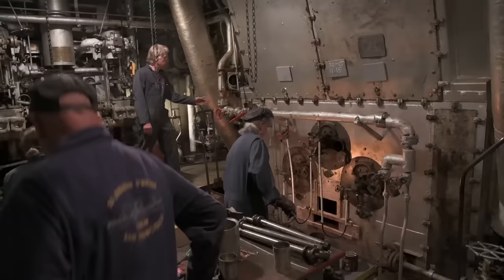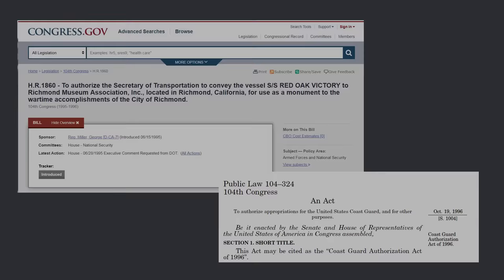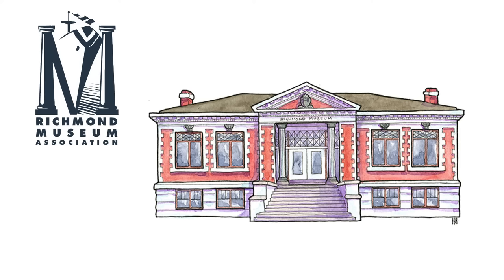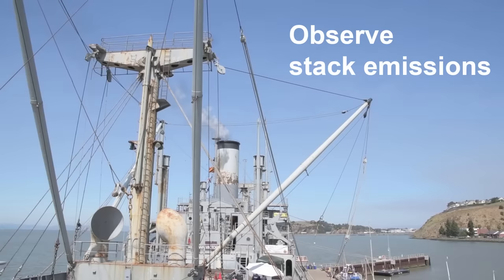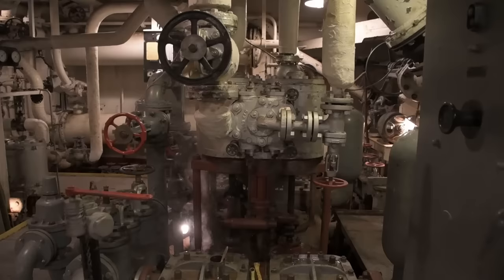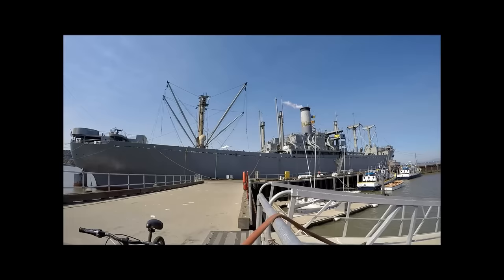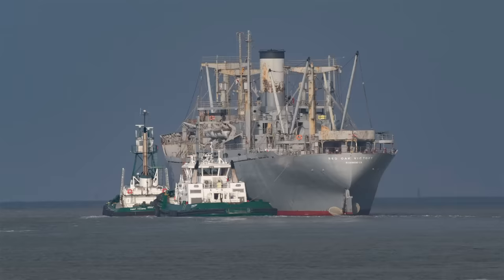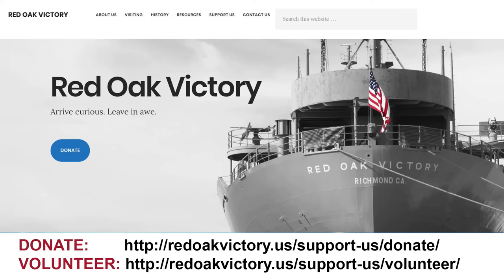SS Red Oak Victory Light Off - Boilers Lit for First Time in 50 Years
Light off of Red Oak Victory boilers in the Summer of 2018 at the California Maritime Academy in Vallejo, California.   As described in the video, we performed multiple light-offs to systematically ensure that the burners and boilers were functioning correctly.  It turned out that the ship's steam plant is in great shape!